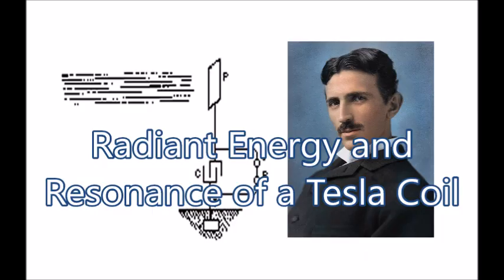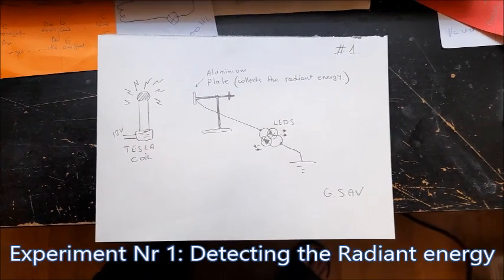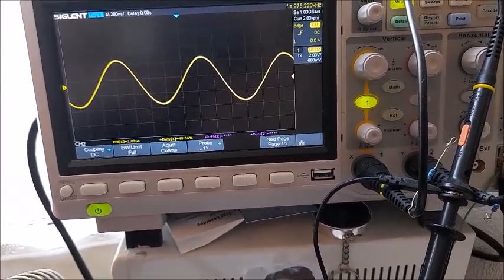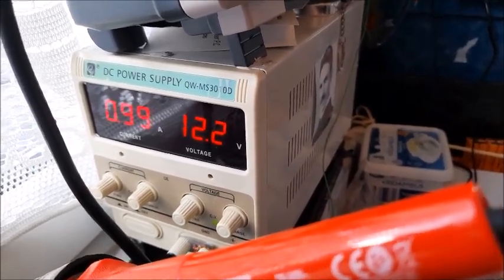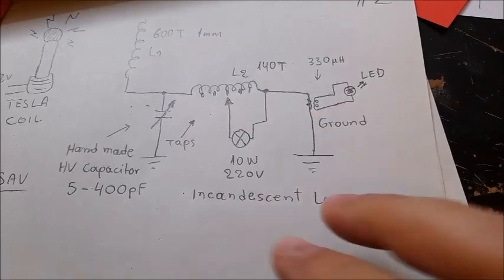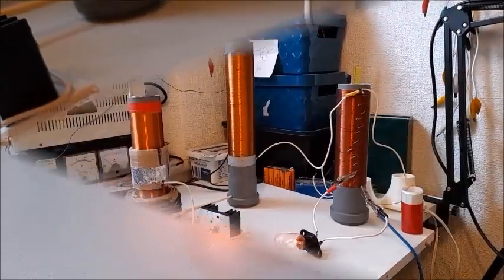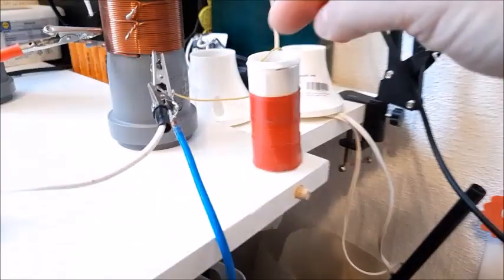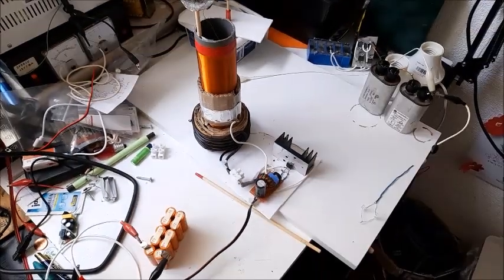Radiant Energy and Resonance of a Tesla Coil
In this video you can understand how the radiant energy of a simple Tesla coil reacts around it and how you can detect it and use it very simply.
Also how to achieve resonance between a Tesla coil and a non tuned receiver circuit through a variable homemade capacitor (How the ground reacts).